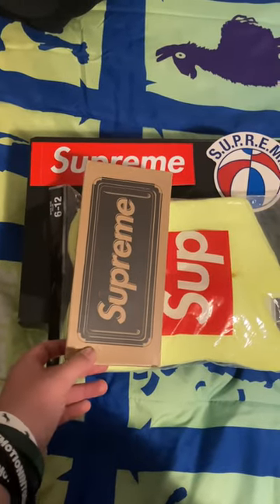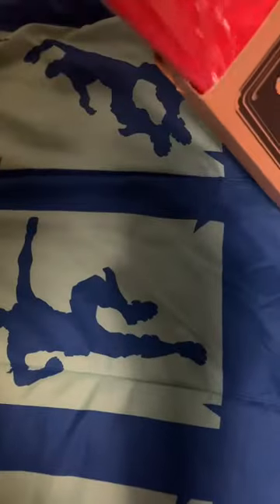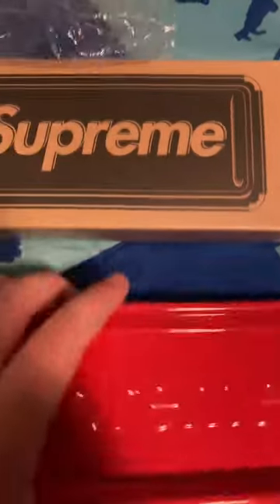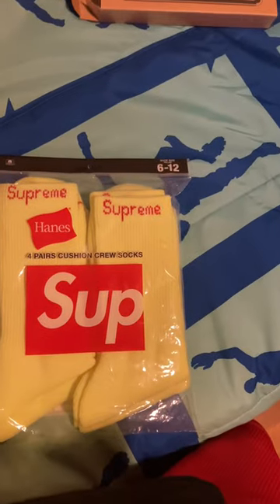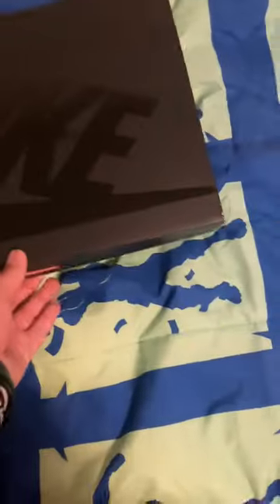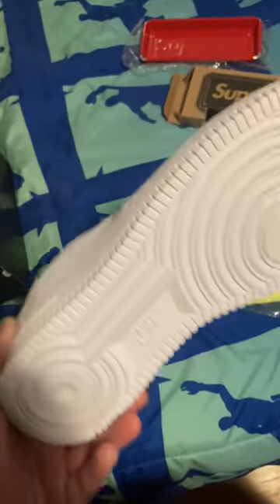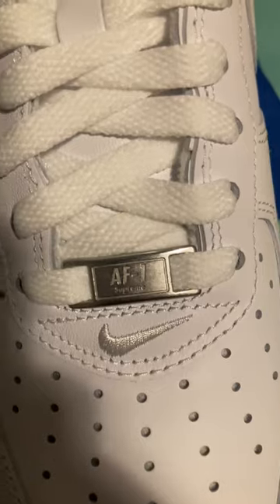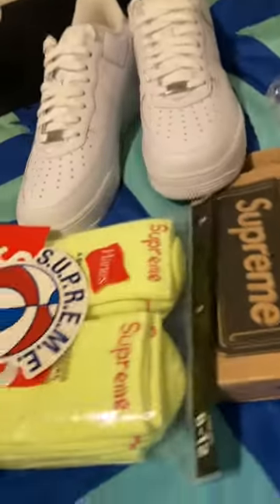Supreme shoes,tray,socks and stickers